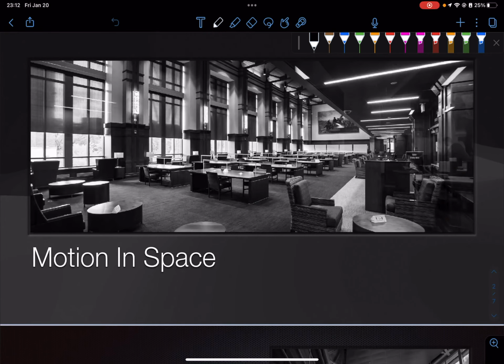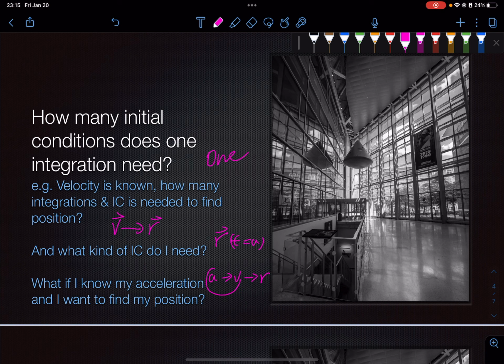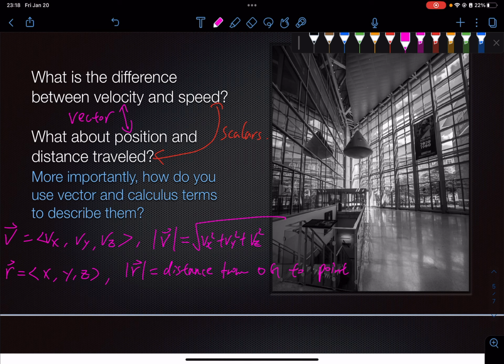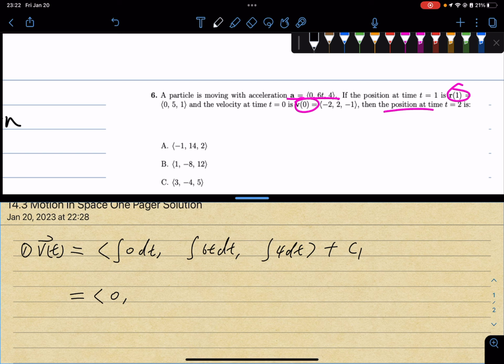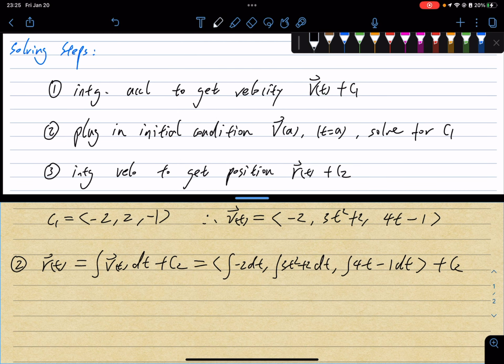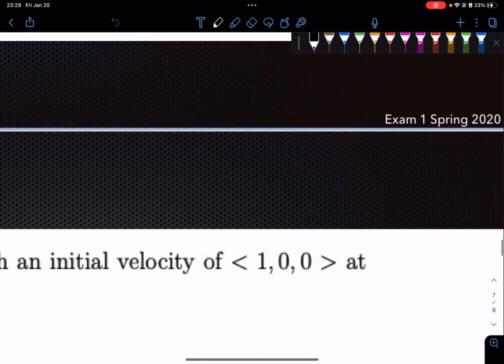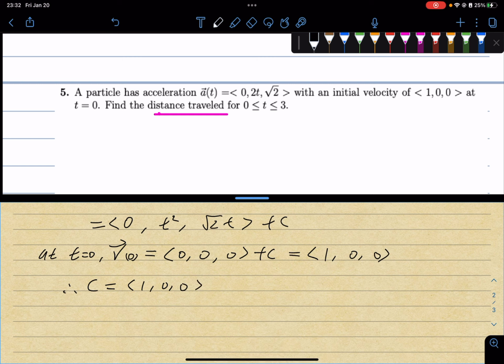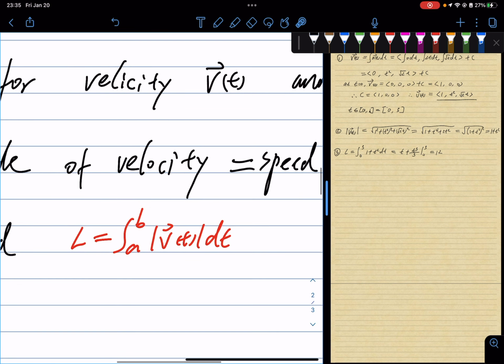MA 261 Motion In Space (Chapter 14.3)